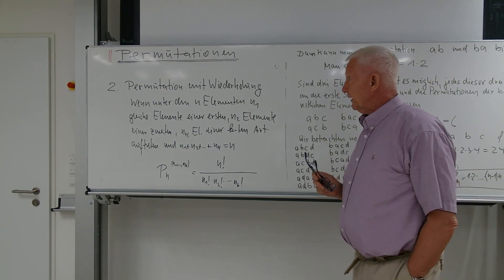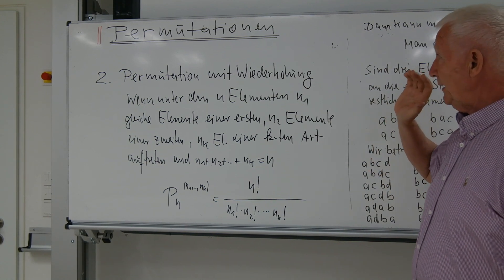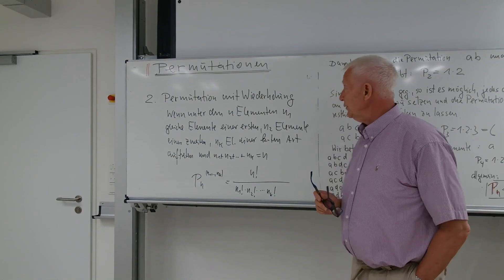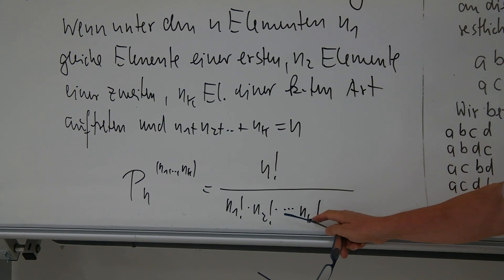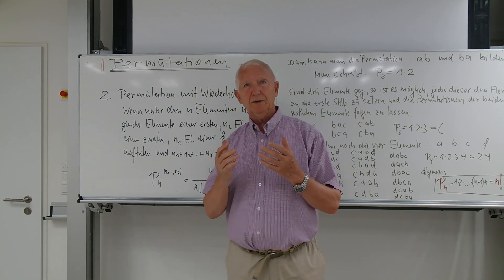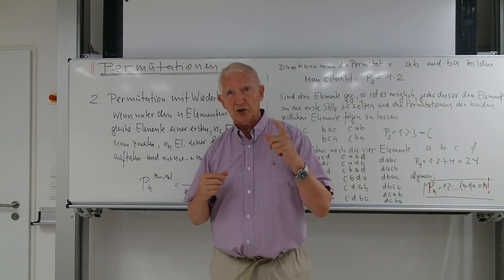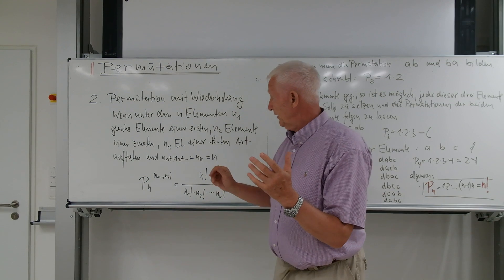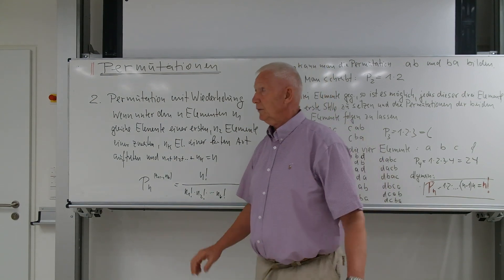Kombinatorik - Permutationen mit Wiederholung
Die Berechnung der Permutation mit Wiederholung wird gezeigt.